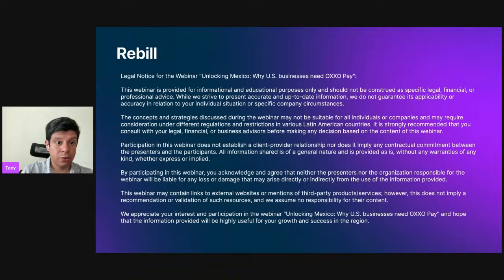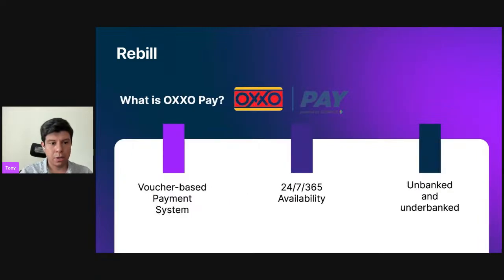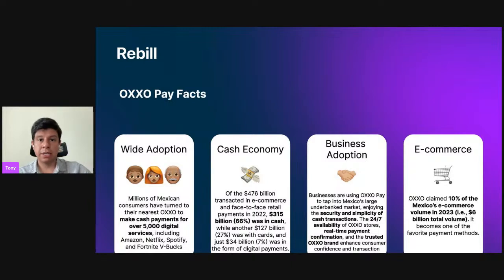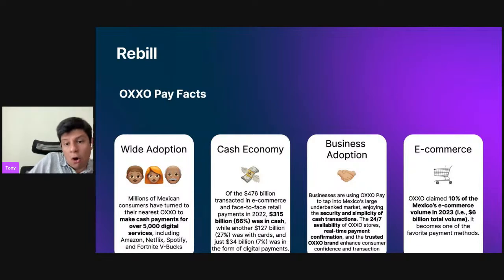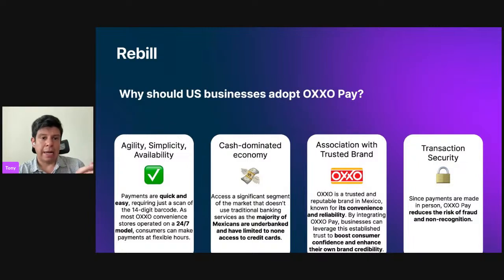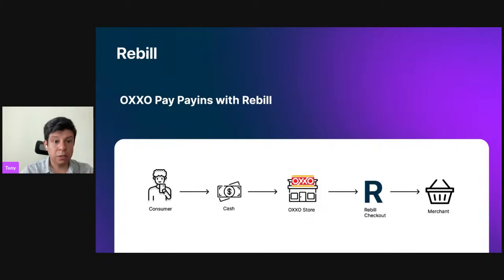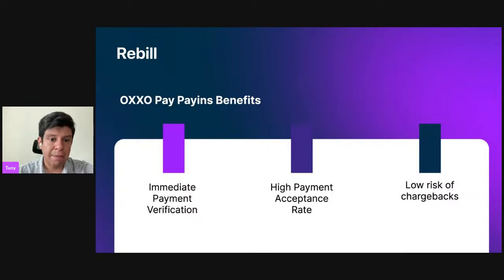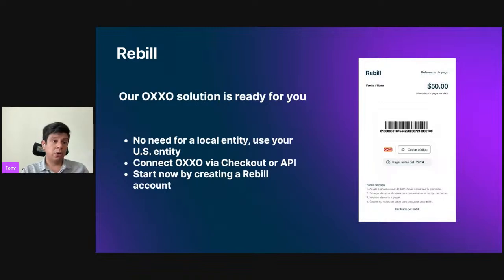Unlocking Mexico: Why U.S. businesses need OXXO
Join us for the webinar, "Unlocking Mexico: Why U.S. Businesses Need OXXO," designed to provide U.S. enterprises with the key knowledge they need to succeed in the Mexican market using OXXO, Mexico's popular payment method. This session will explore the strategic benefits and operational insights necessary to leverage OXXO effectively.

Key takeaways include:

-Understanding OXXO: Gain a deep understanding of how OXXO works and why it's a game-changer for doing business in Mexico.
-Integration Strategies: Learn how to integrate OXXO into your existing financial systems smoothly and efficiently.
-Market Expansion: Explore how adopting OXXO can open new market opportunities and enhance customer engagement in Mexico.

Whether you're already operating in Mexico or considering expansion, this webinar will equip you with the necessary tools and knowledge to enhance your business strategy.